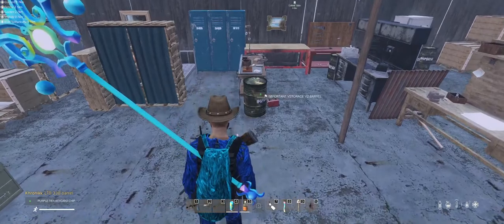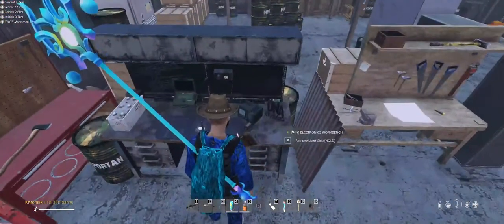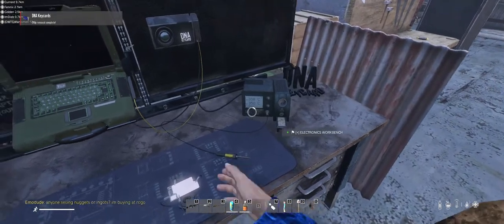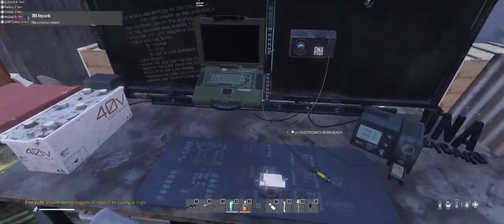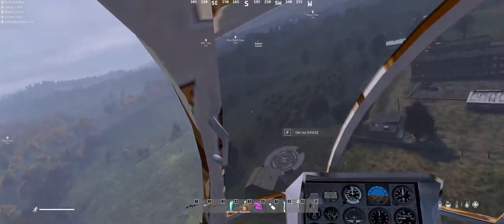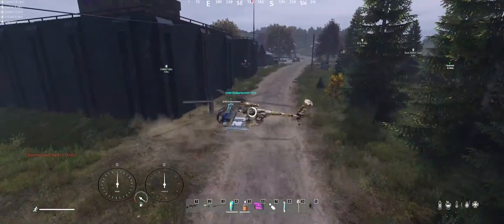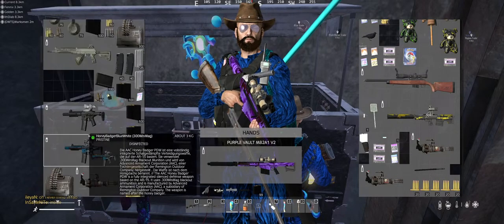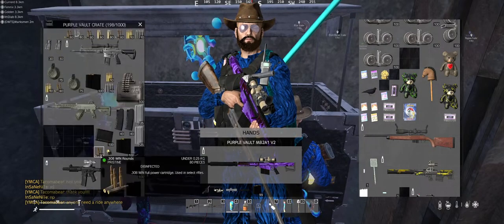our first purple vault Bear mountain Dayz